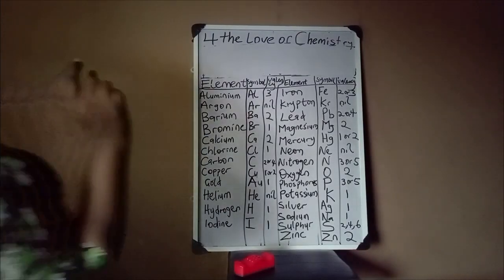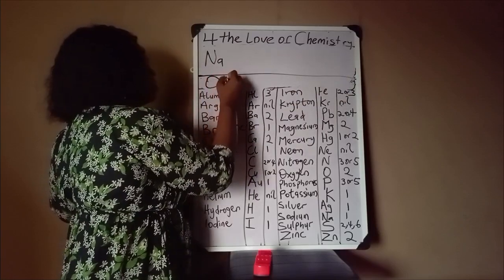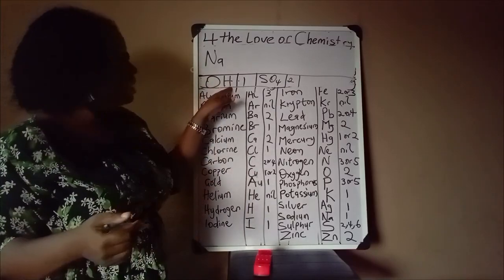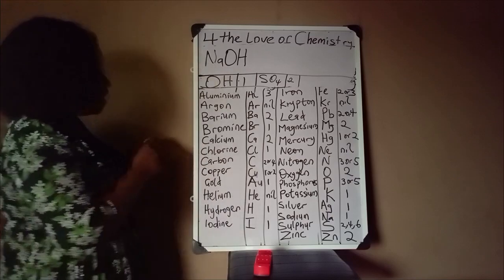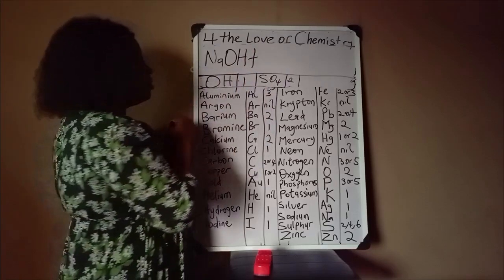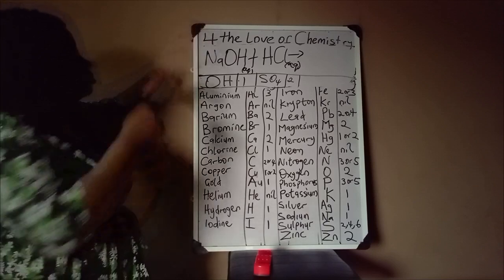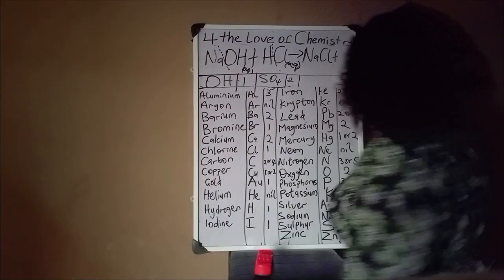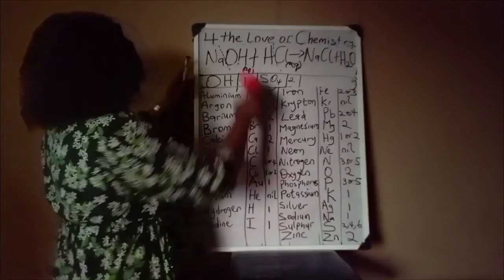Writing and balancing of Chemical equations like a pro 4